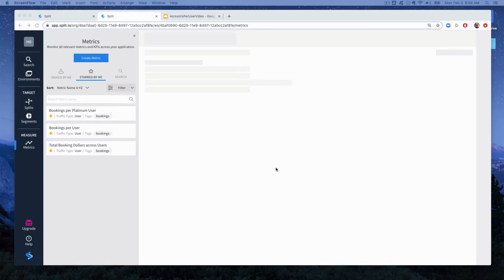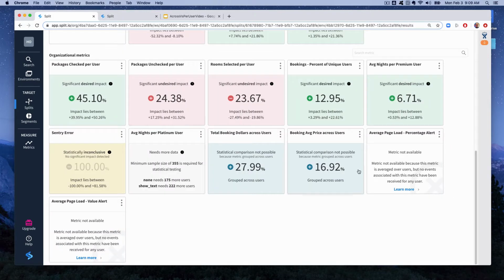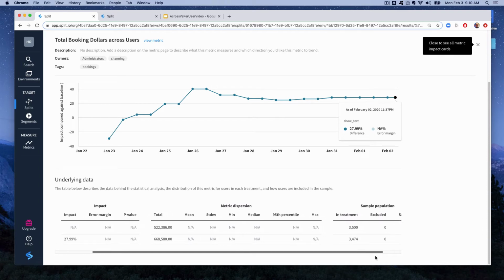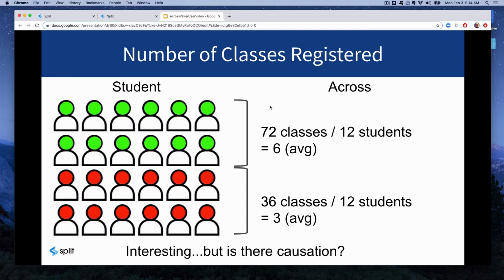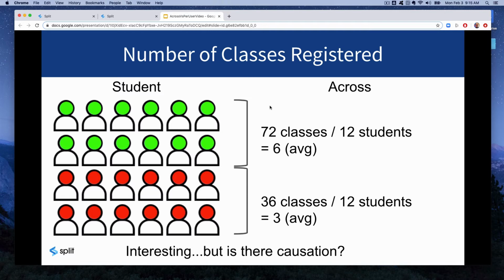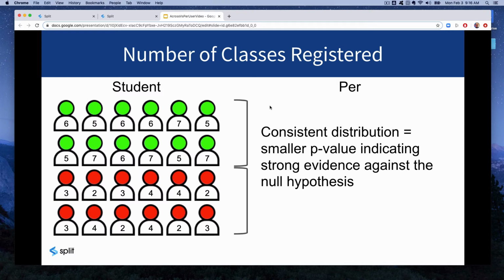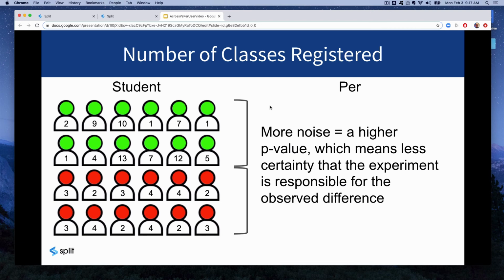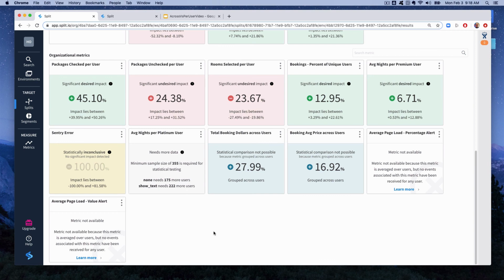"Across" Metrics in Split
Describes how metrics measured across users are calculated and why statistical significance is not calculated for them. ___________________________________________________